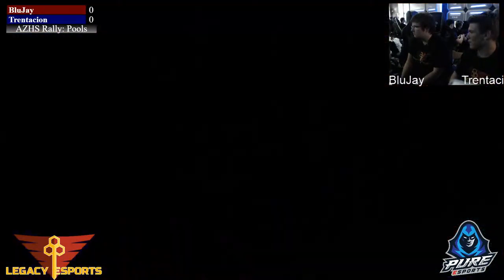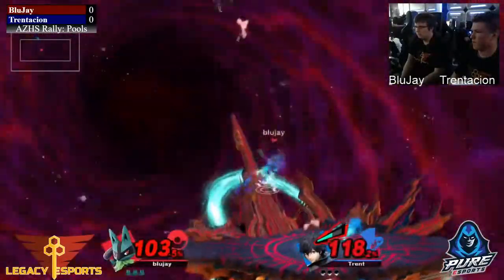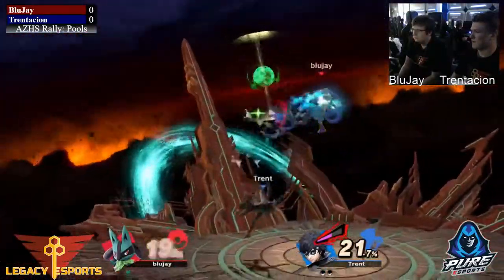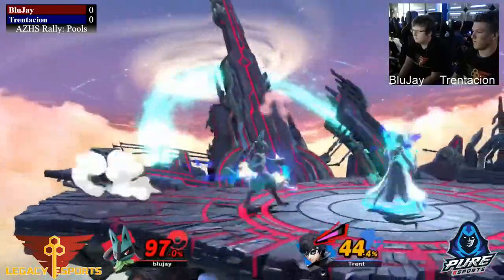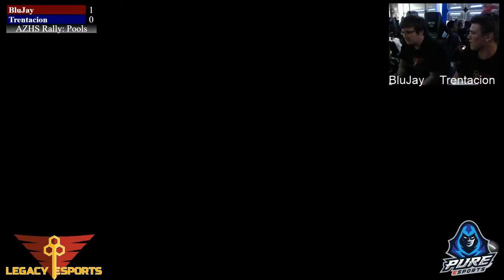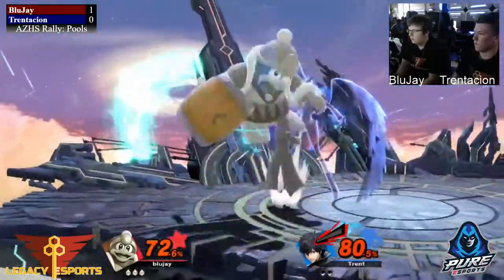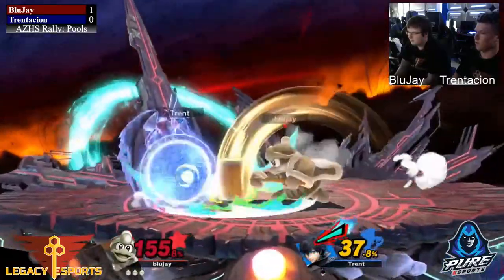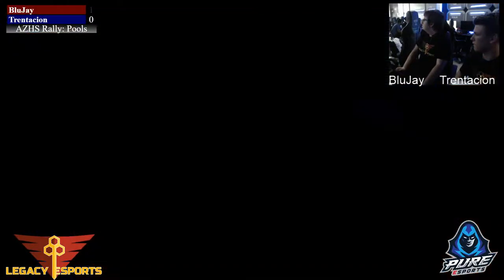blujay (Lucario, King DDD) vs Trentacion (Joker) | Pure Esports Arena 2019 - Round 4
Set originally played on May 10, 2019 @ Pure Esports Arena in Gilbert, Arizona

Players in this set:
blujay - Higley High School
Trentacion - Higley High School

Credit for the stream goes entirely to PureEsportsArena This content was taken from their stream for documentation purposes.